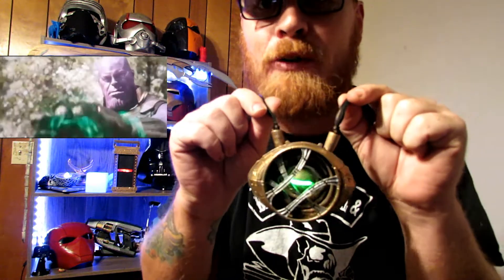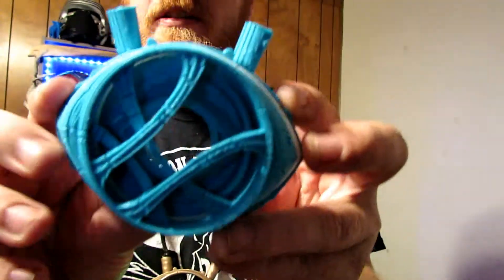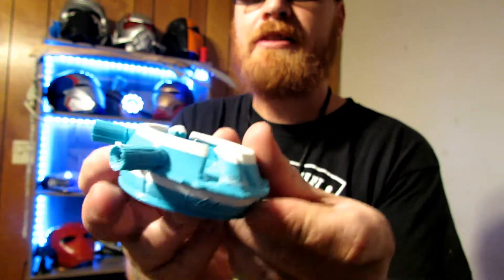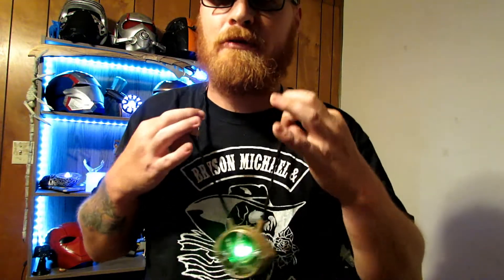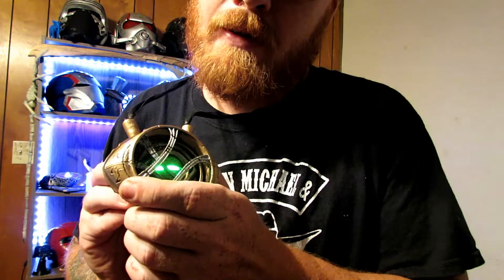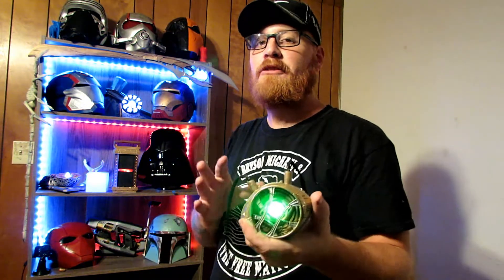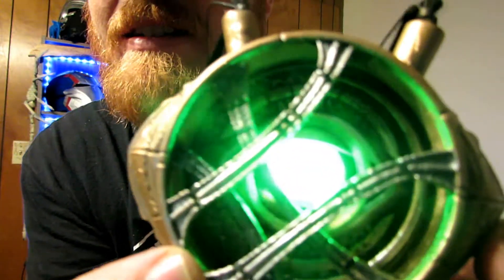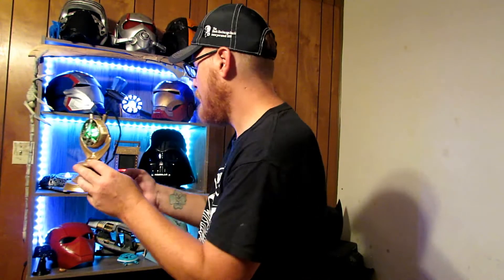3D Printed Eye Of Agamotto by Black Ram Industries (Time Stone)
I Use an Anycubic I3 Mega